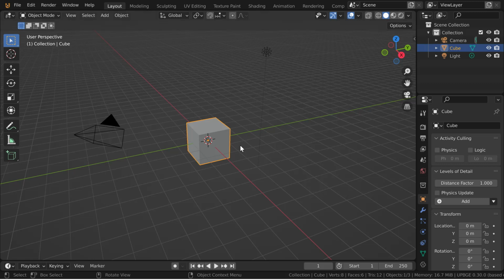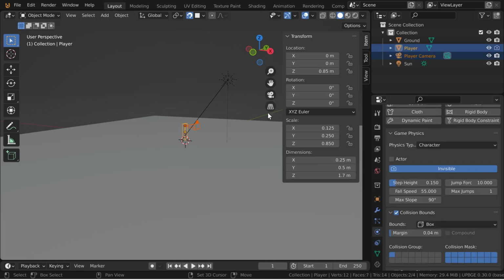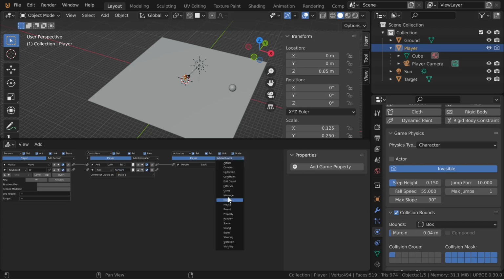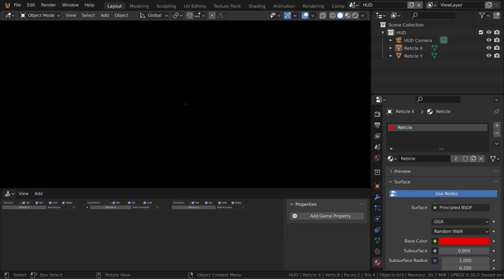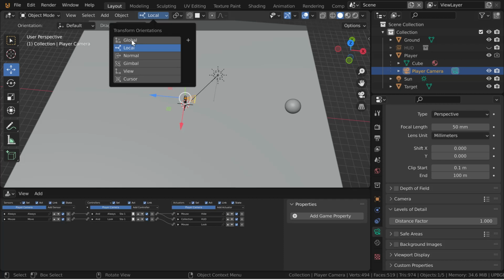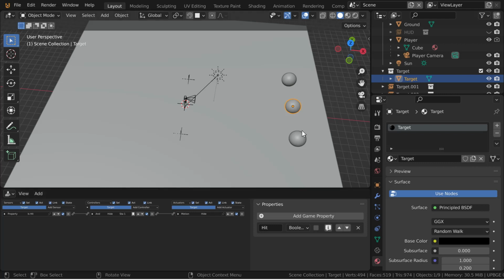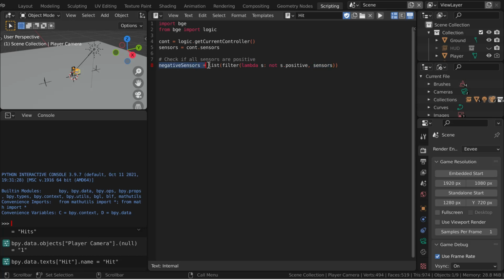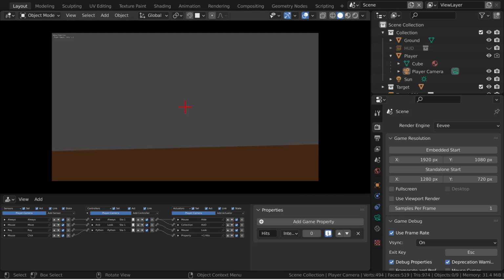Blender 6.5: Simple FPS